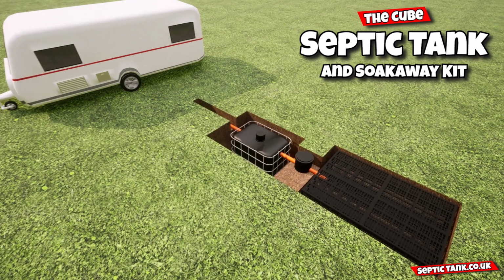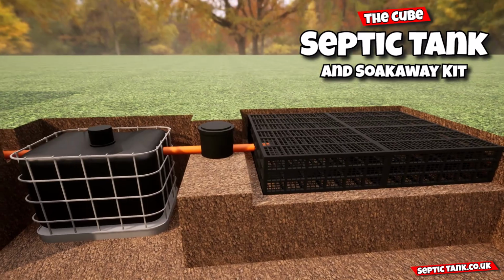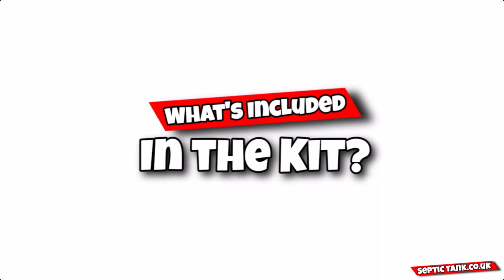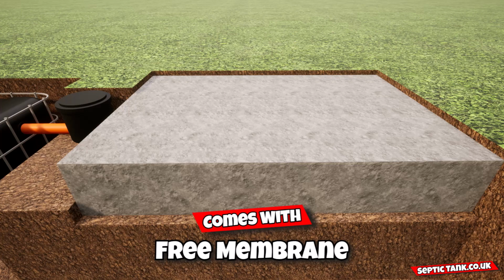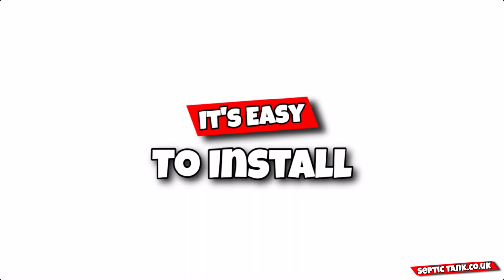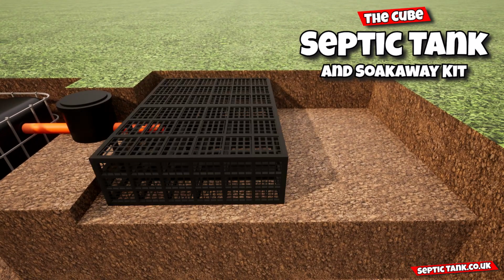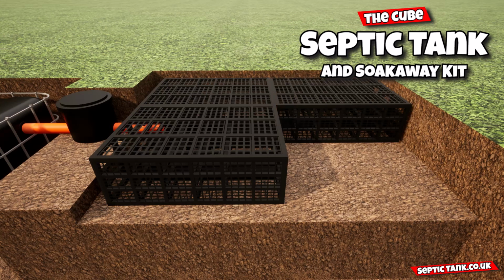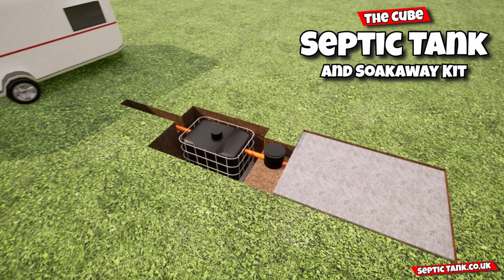Cube Septic Tank Kit